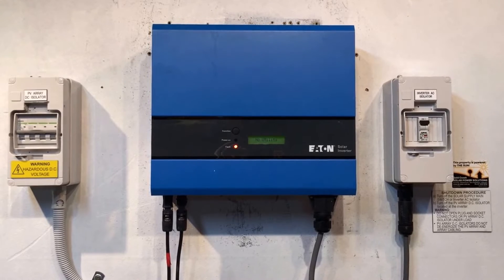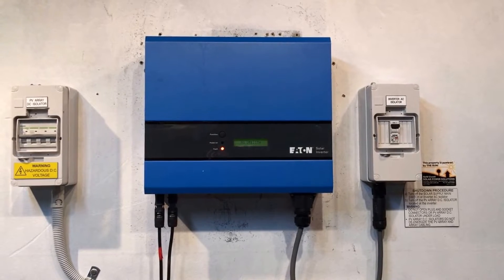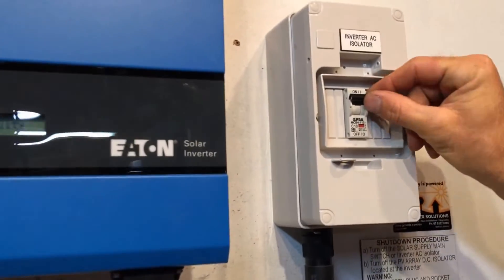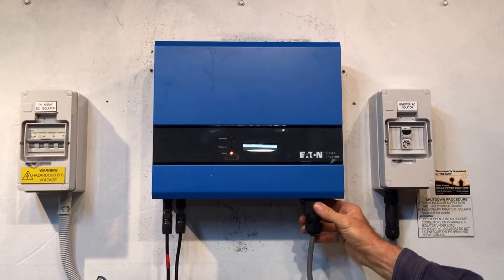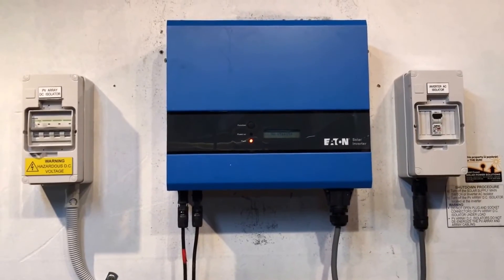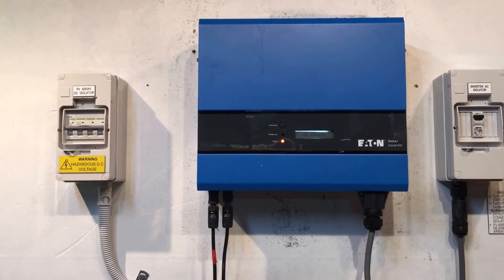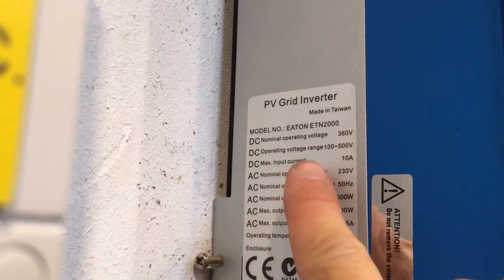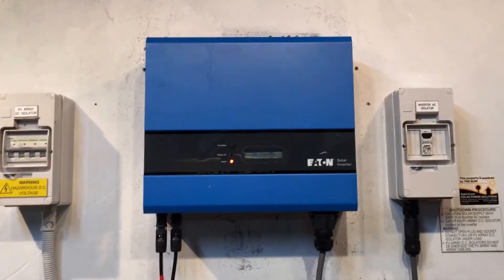Eaton Solar Inverter No Utility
Is your Eaton solar inverter displaying a No Utility message on the screen? If so it's not working, find out what you can do about it here with Gold Coast Solar Power Solutions.